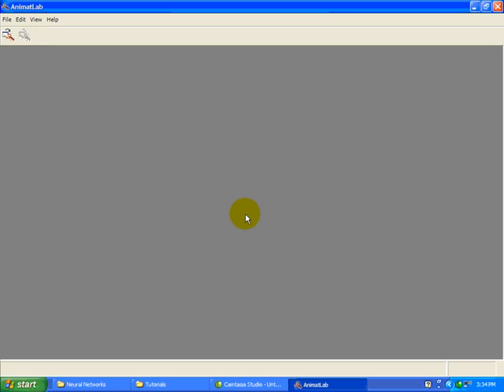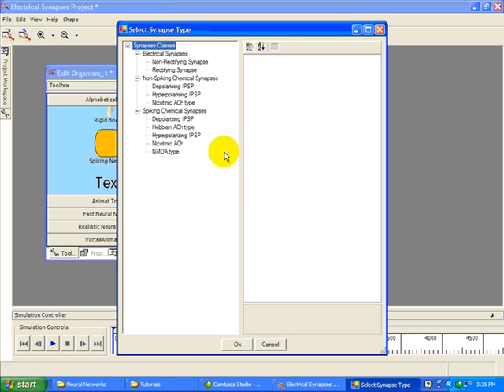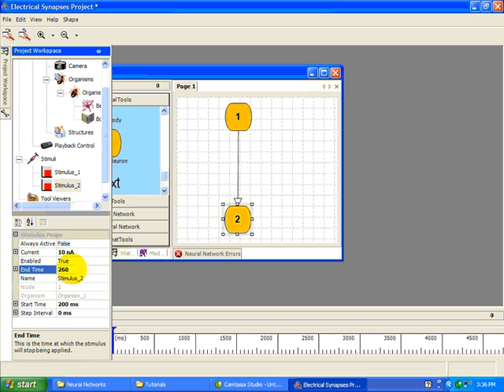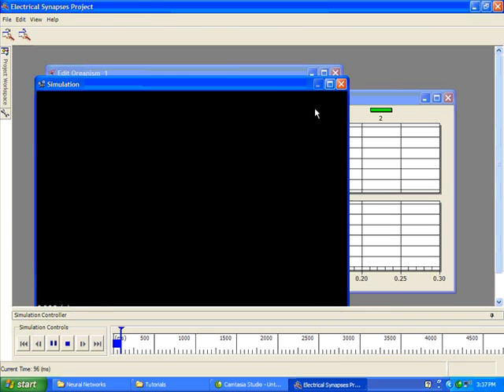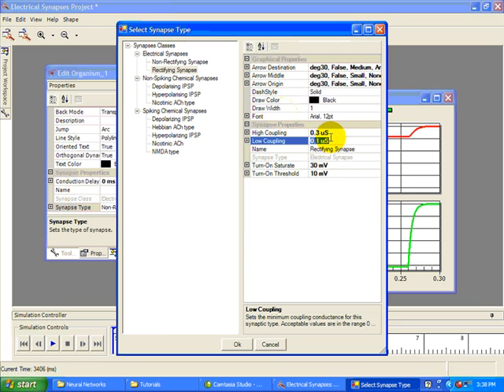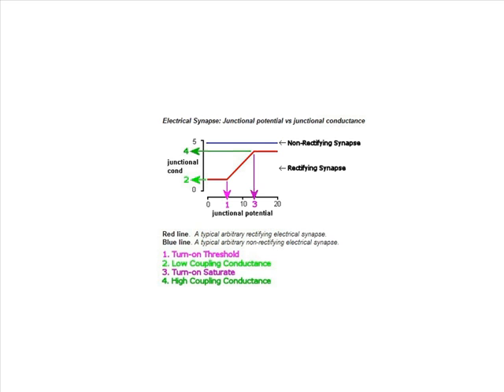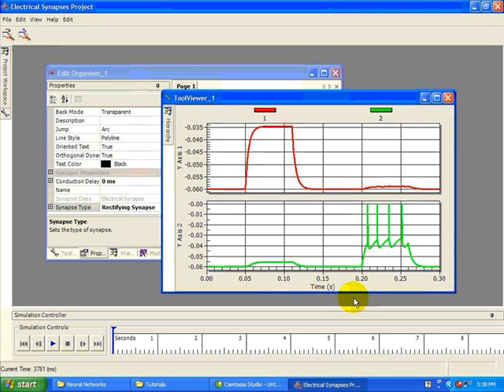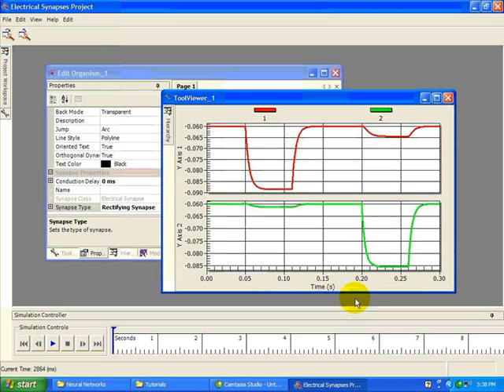AnimatLab: Electrical Synapses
This tutorial describes how to create electrical synapses between neurons within the AnimatLab simulation environment AnimatLab is a neuromechanical simulation system that allows you to build a physically accurate, biomechanical model of the body an organism. Hill muscle models within that body can be controlled using biologically realistic neural
networks to reproduce behaviors found in the real animals.

This tutorial will show you how to use electrical synapses in AnimatLab.  An electrical synapse allows current to flow directly between two neurons. It bypasses the normal neurotransmitter communications system. This means its a much faster way for neurons to communicate and its typically found in systems that need really fast reaction times, like escape systems.

An electrical synapse is modeled as a non-specific electrical conductance linking two neurons. Current therefore flows from one neuron to the other whenever there is a difference between the membrane potentials of the two neurons and the conductance is greater than zero.